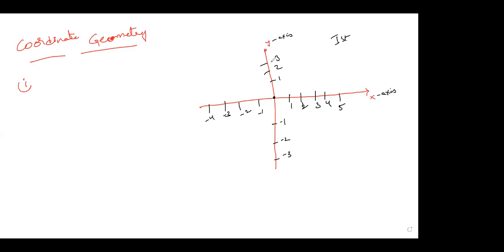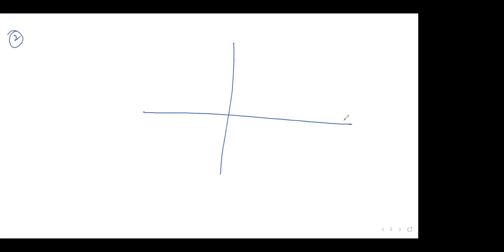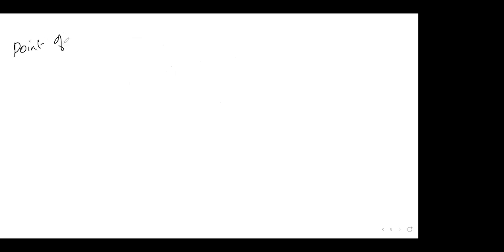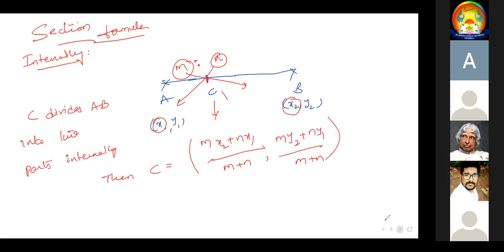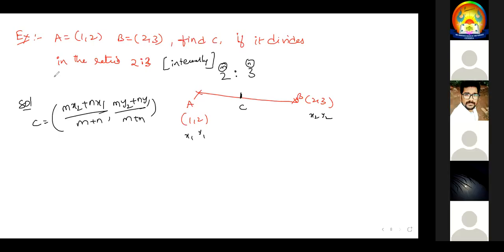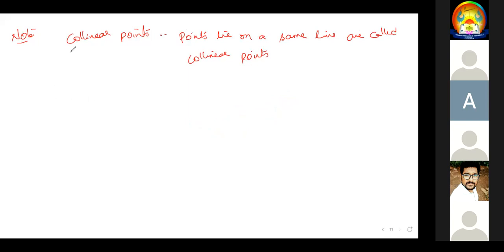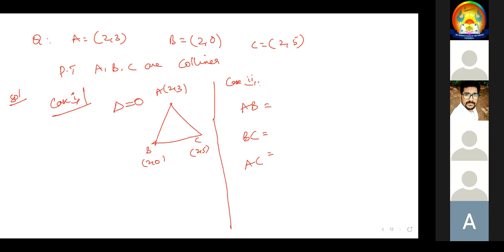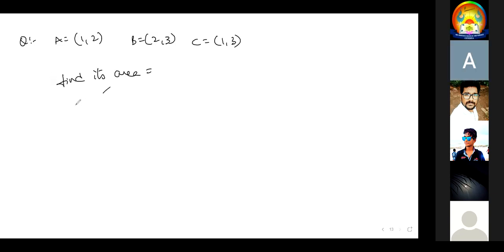Mathematics- Coordinate Geometry - I by Dr. P. Rajesh Kumar 23/6/2021